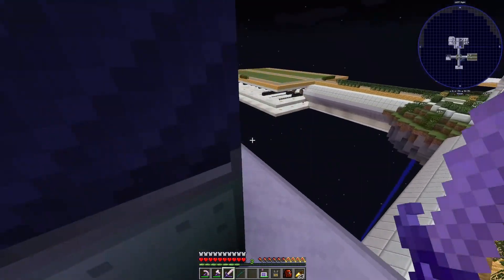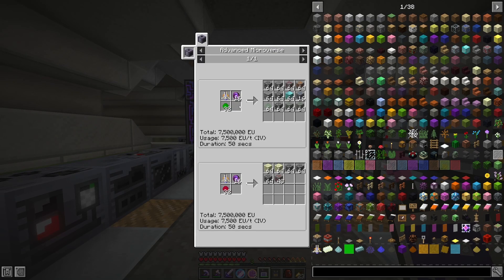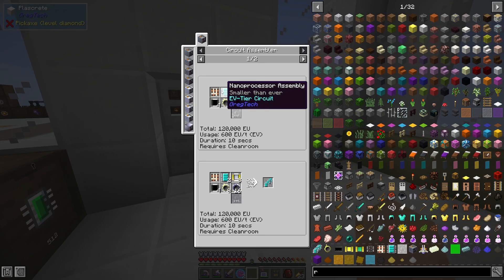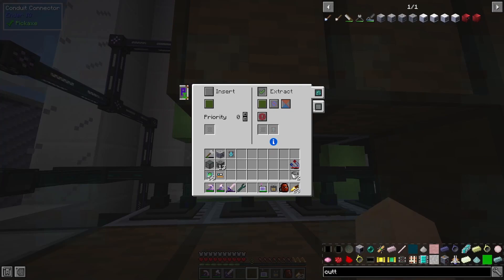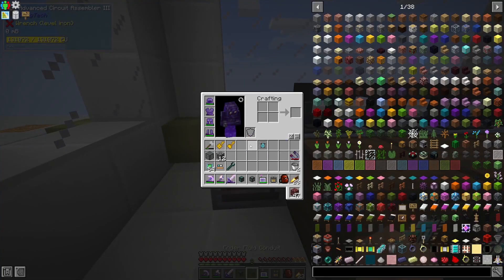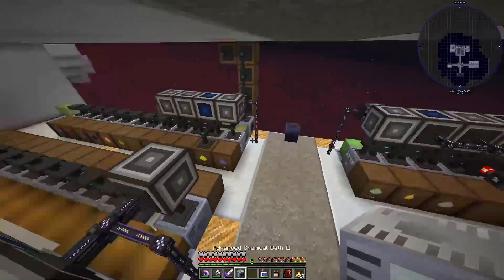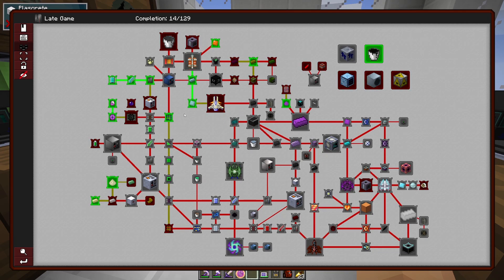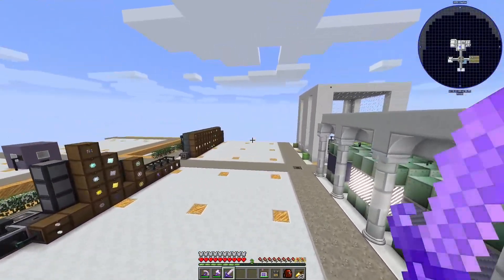Nomifactory Modpack - Minecraft 1.12 - Ep. 42: Extreme Circuit Boards & Nanoprocessor Mainframe!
🔧 Welcome to Episode 42 of Nomifactory, the Minecraft 1.12 modpack where industrial crafting knows no bounds! In this episode, we venture into the realm of Extreme Circuit Boards and Nanoprocessor Mainframes, pushing the limits of technological advancement in our industrial empire.

🏭 Join us as we harness the power of cutting-edge machinery and automation to craft intricate circuitry and delve into the intricacies of nanoprocessing. With each step forward, we unlock new possibilities and redefine the future of industrial crafting in Minecraft.

🚀 Episode Highlights:

⚙️ Crafting Extreme Circuit Boards for unparalleled electronic capabilities.
💡 Building Nanoprocessor Mainframes to revolutionize our industrial operations.
🔥 Exploring the depths of advanced technology to optimize efficiency and output.
❄️ Enhancing our industrial empire with the latest advancements in automation and innovation.

🌟 Join us on this exhilarating Nomifactory journey! Share your feedback and ideas in the comments below to shape our future episodes! 🌟